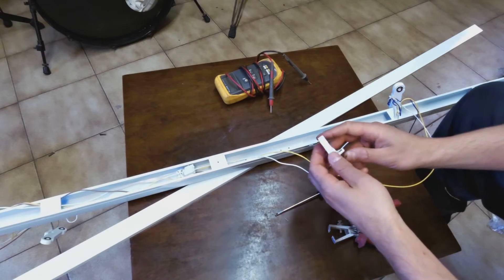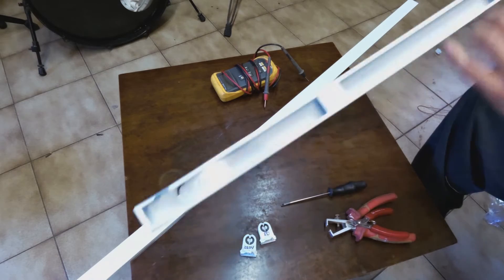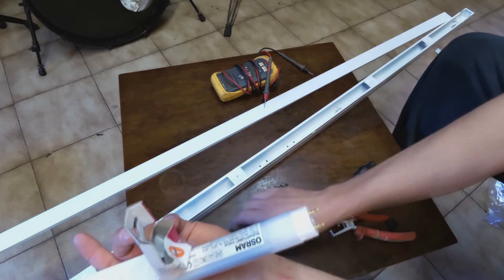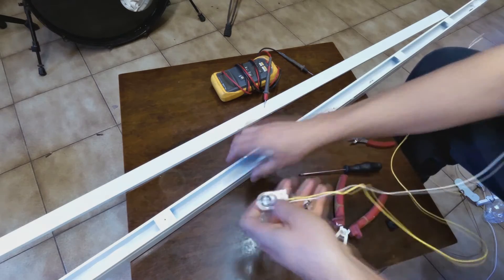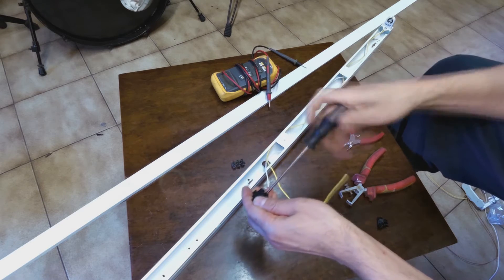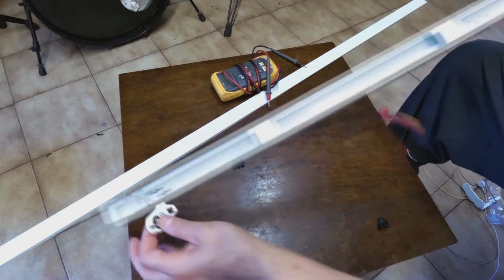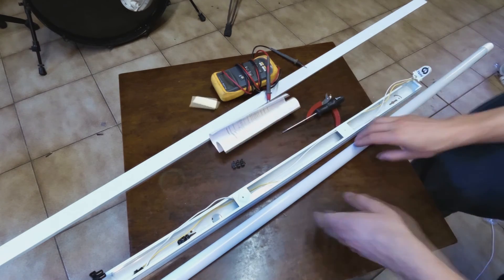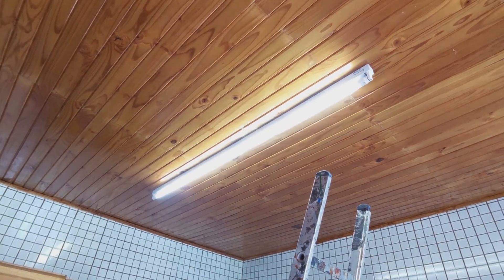How to wire an LED fitting in less than 10 minutes